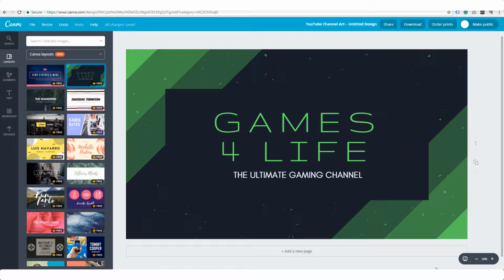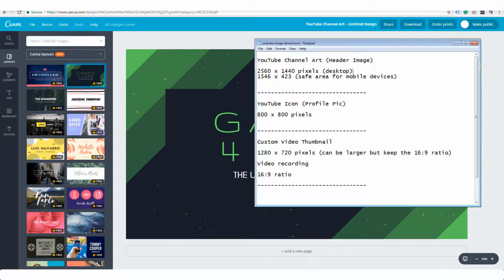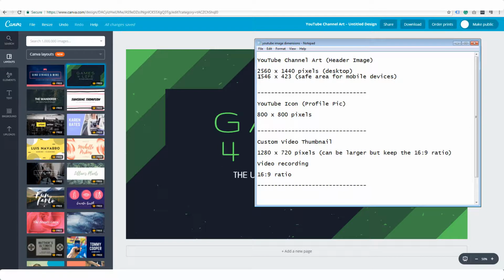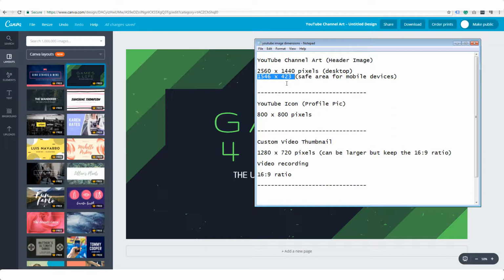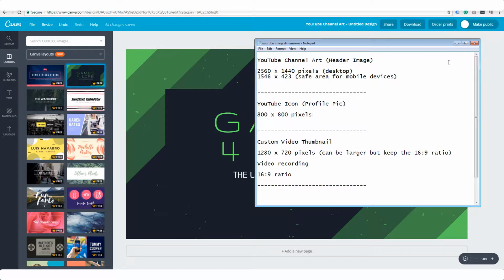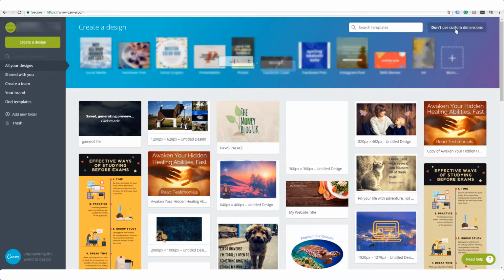how to create YouTube channel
This video we will cover how to create YouTube channel step by step guide